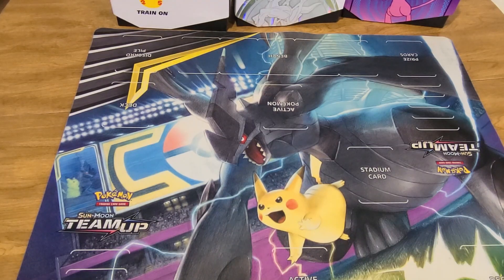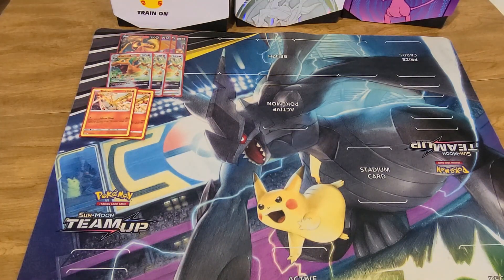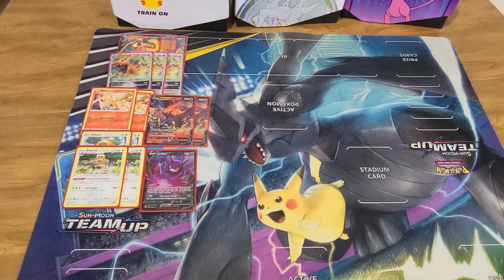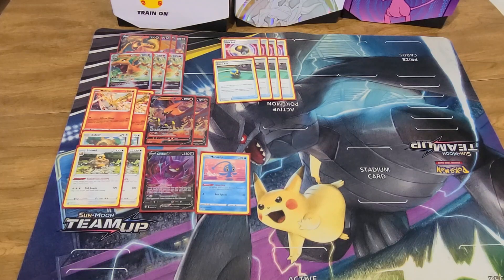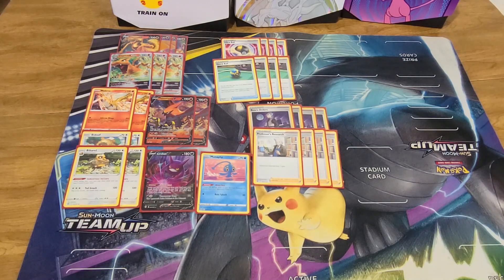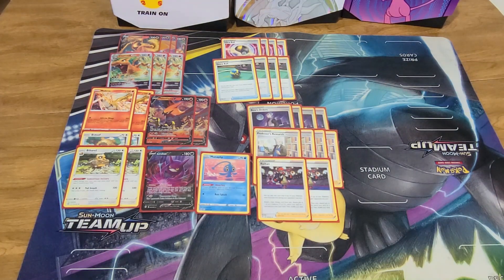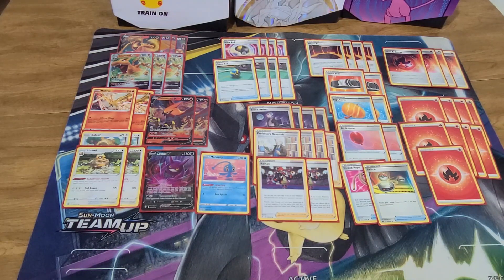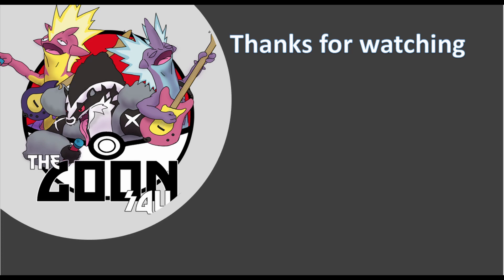CHARIZARD VSTAR deals big damage (Brilliant Stars Profile)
What's good Youtube. Today, we take a look at Charizard VSTAR and the return of fire pokemon

Huge shouts to Mitch for helping me test the list.